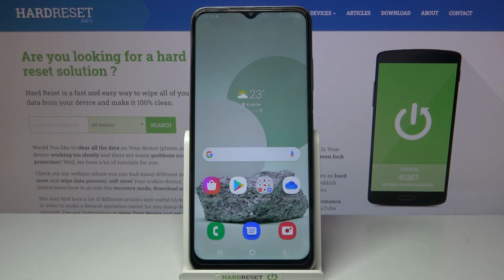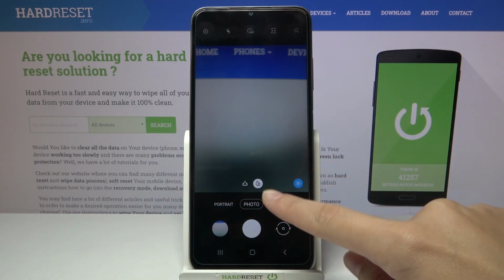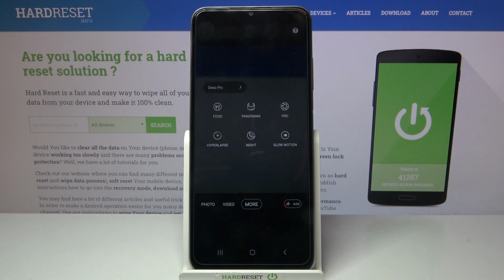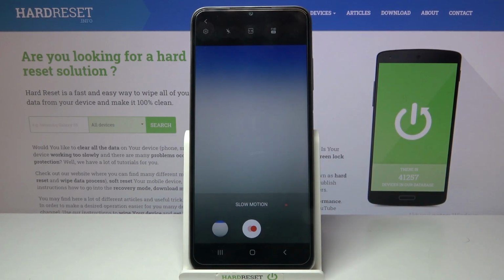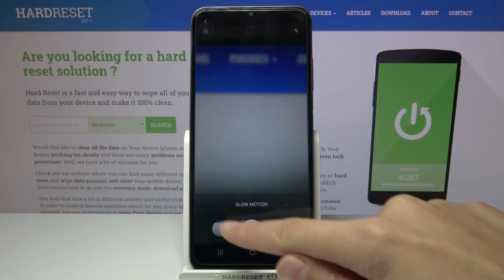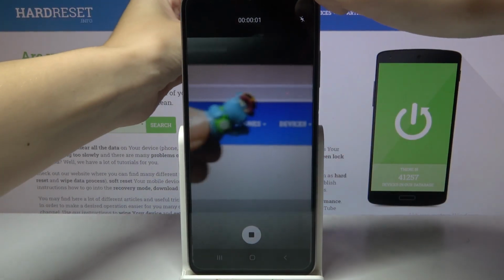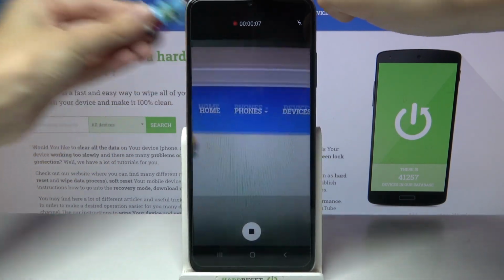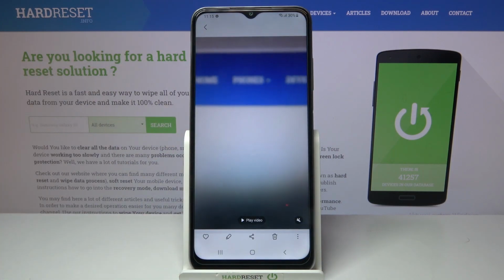How to Record in Slow Motion using SAMSUNG Galaxy A03s Camera – Switch Camera Mode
Find out more info about SAMSUNG Galaxy A03s:
Do you wonder how to record videos in slow motion using SAMSUNG Galaxy A03s camera? Are you looking for a possibility to switch camera mode in SAMSUNG Galaxy A03s? Check out the uploaded tutorial, where we teach you how to record videos in slow motion in SAMSUNG Galaxy A03s. If you are looking for a way to use slow motion on your Samsung device and you wish to record it, check out the attached instruction and record videos in slow motion without any problems. Let’s follow the presented video and use the camera features such as slow motion every time when you need them. Visit our HardReset.info YT channel and get access to useful tutorials for SAMSUNG Galaxy A03s.

How to activate Slow Motion in SAMSUNG Galaxy A03s? How to use Slow Motion in SAMSUNG Galaxy A03s? How to turn on the camera feature in SAMSUNG Galaxy A03s? How to enable camera Slow Motion in SAMSUNG Galaxy A03s? How to record videos in Slow Motion on SAMSUNG Galaxy A03s?